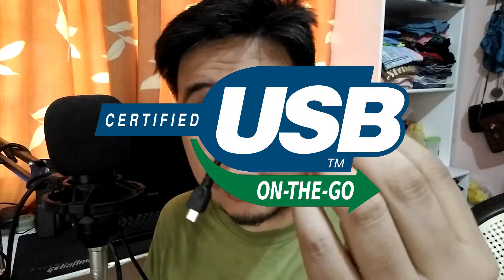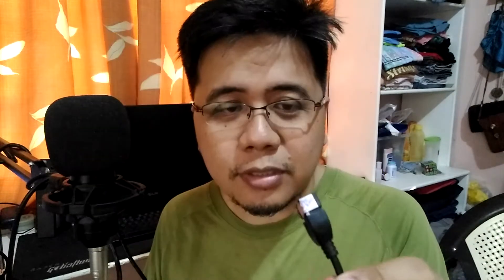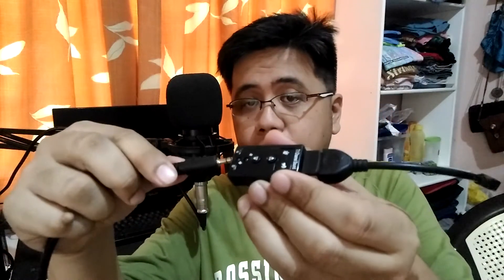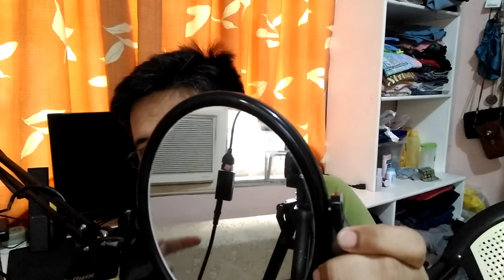Ep. # 46 - Connecting a microphone on a smartphone using USB sound card & OTG cable (Tutorial # 7)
Another way to connect your microphone on a smartphone using a sound card!